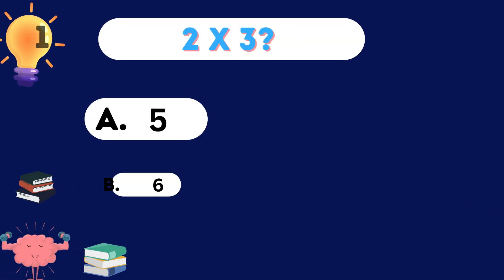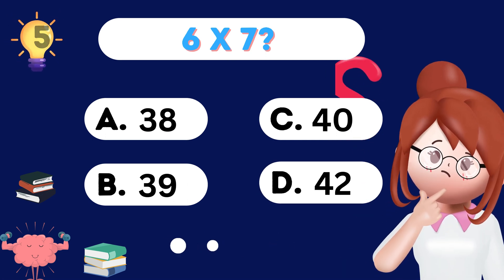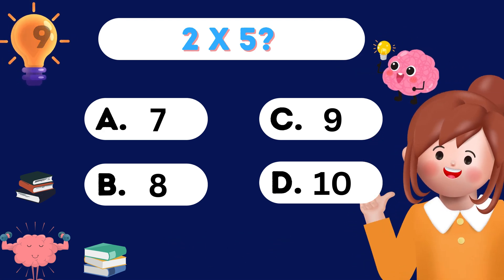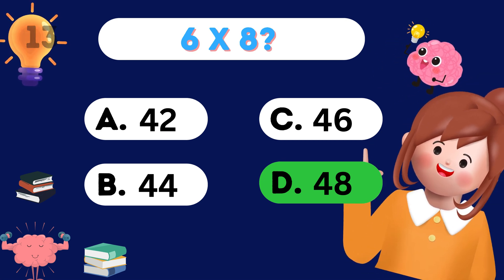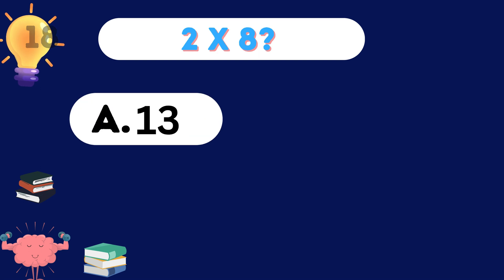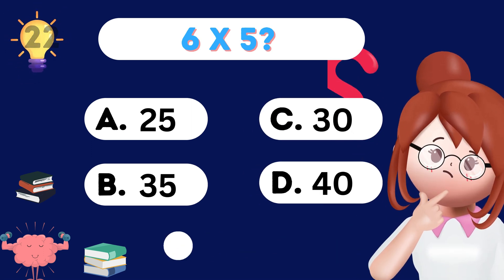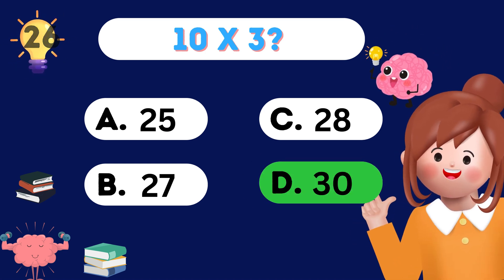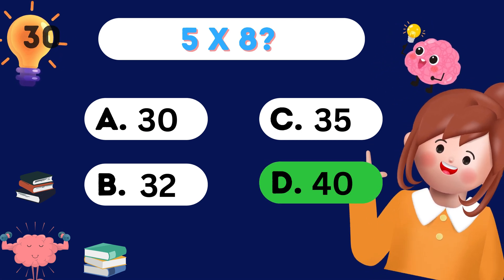Multiplication table quiz for kids | Maths Quiz for kids 🧠🤓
@Quiz.Monarch welcomes you to our interactive multiplication quiz designed especially for curious young minds! 🧠🤓In this engaging video, we bring you a fantastic opportunity to learn and master multiplication tables from 2 to 10. Perfect for Grade 1 students and early learners, this quiz is packed with colorful visuals and easy-to-understand questions to make learning math a delightful experience.

Join us as we journey through the fascinating world of multiplication with 30 fun-filled questions. From simple equations to exciting challenges, this video quiz will help kids build a strong foundation in arithmetic while having a blast.

Key features:

30 multiplication questions covering tables 2 to 10.
Vibrant visuals and clear audio instructions for easy understanding.
Four multiple-choice options for each question, enhancing engagement and critical thinking.
Suitable for Grade 1 students and early learners to reinforce math skills playfully.
Whether your child is just starting their multiplication journey or looking to sharpen their skills, this video quiz is the perfect educational resource. Get ready to explore the magic of multiplication and become a math whiz in no time!